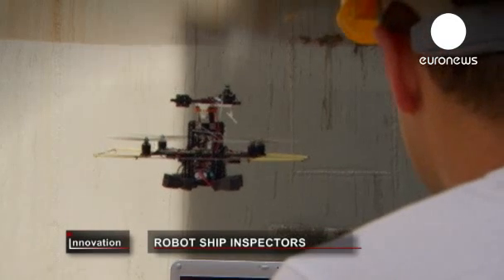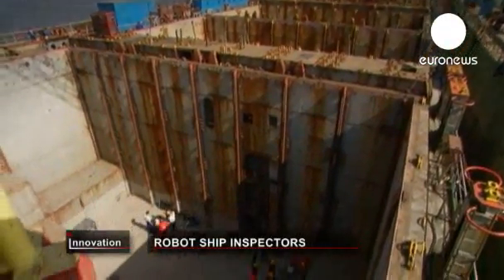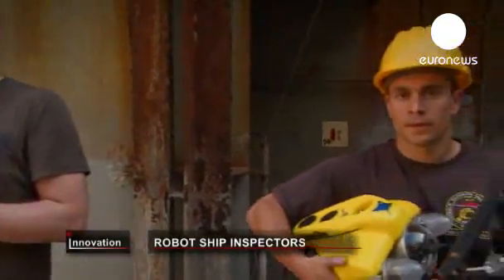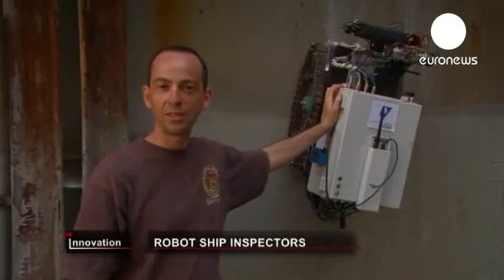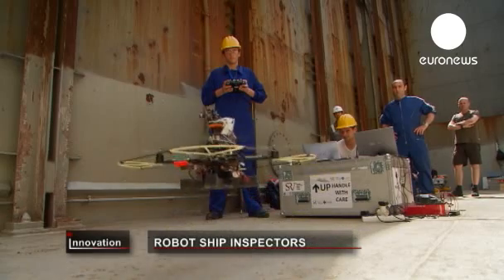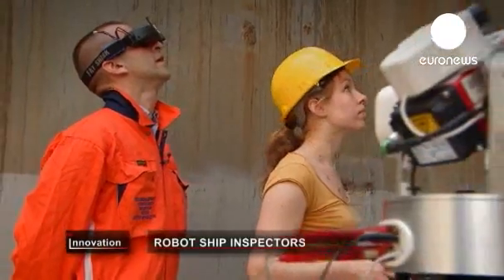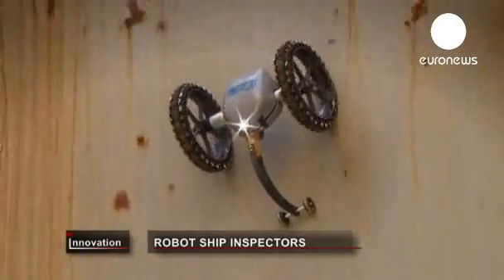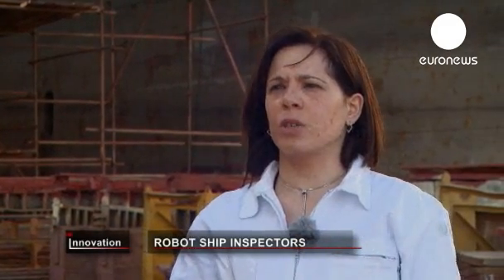EU FP7 MINOAS project - Euronews documentary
MINOAS (Marine InspectioN rObotic Assistant System)

The increasing competitiveness in marine operations creates a need for new system concepts that introduce high technology value added products, facilitate the processes involved and minimize the downtimes. The need, thus, lies not only in incorporating the technological means so far available, but in changing the way the corresponding authorities stand against the challenges at hand.

The MINOAS project proposes reengineering of the overall vessel-inspection methodology, by introducing an innovative system concept that incorporates state of the art technologies, but at the same time formulates a new standardization of the overall inspection process. Through holistic approach, MINOAS proposes the development of a new infrastructure that substitutes human personnel by high locomotion enabled robots and "teleports" the human inspector from the vessel's hold to a control room with virtual reality properties. The human's perceptual abilities are enhanced through the utilization of high resolution tools (eg. sensors) and are augmented through the parallel processing property provided by MINOAS. Following the centralized control scheme adopted in similar distributed control methodologies (SCADA), the number and the sequence of the tasks required is rearranged and the overall inspection procedure is brought in alignment with the current tendency adopted in similar inspection, exploration and surveillance tasks.

The proposed innovative system concept, considers the assembly of a robot fleet with advanced locomotion abilities and sets of tools that are dedicated to the tasks attached to the inspection process, the development of control techniques and algorithms that provide a semi-autonomous nature to the operation of the robot-fleet and a hierarchical controller that realize the virtual environment for the human inspector and adds newly developed toolboxes enabling on-line processing of the harvested data and operate as a Decision Support System in the aid of the inspector.